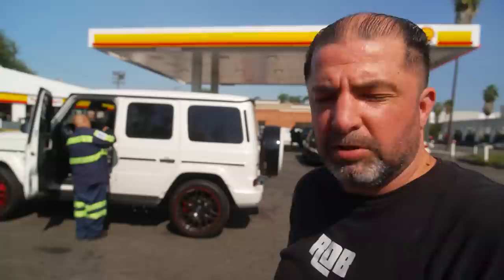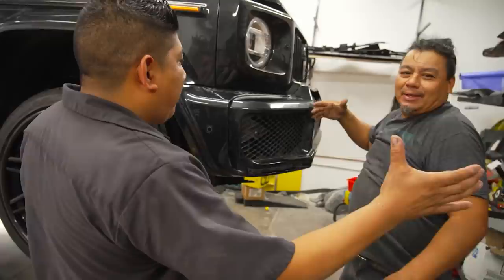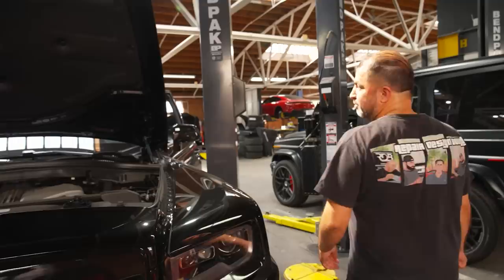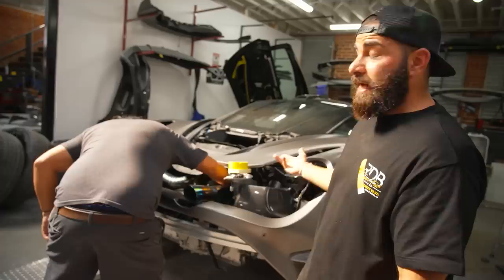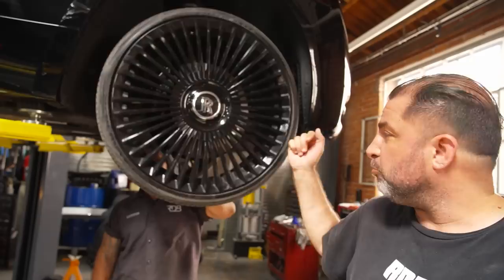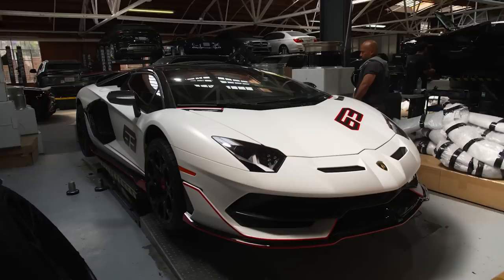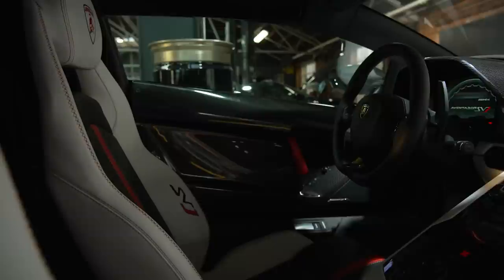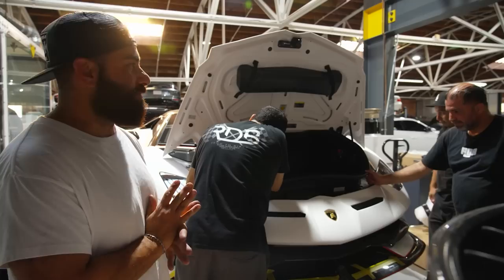Fixing Rolls Royce Wraith & Dawn, HEAVY Sf90 Spider, SVJ63 Projects about to Release!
A couple Rolls Royce's come in for some repairs, we normally don't show much of the day to day stuff but here's a small example of 1 day services we do everyday!

Lots of big projects going down at RDB LA, a Mclaren 720 fully repainted in a Lambo Grigio Titans color with a full RYFT kit, Ferrari SF90 Spider with a tremendous mod list and a super rare Lamborghini SVJ63 Roadster getting lots of goodies!